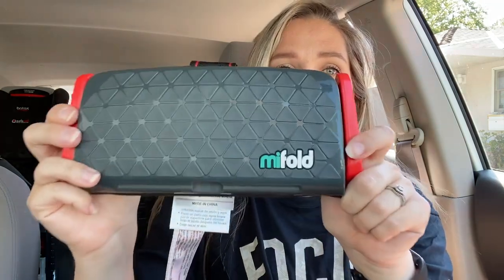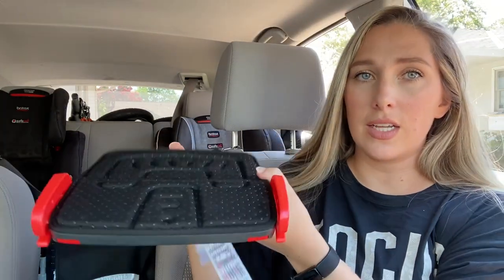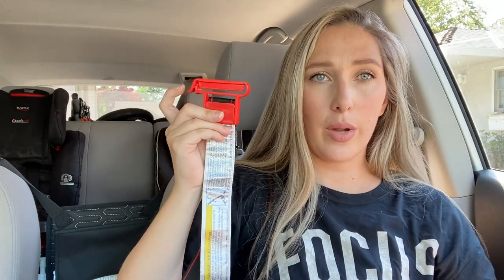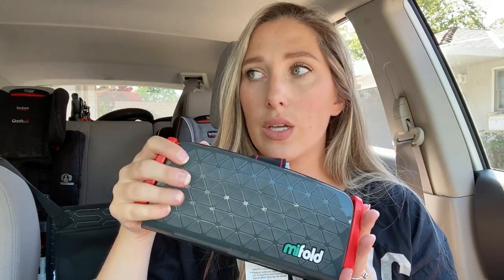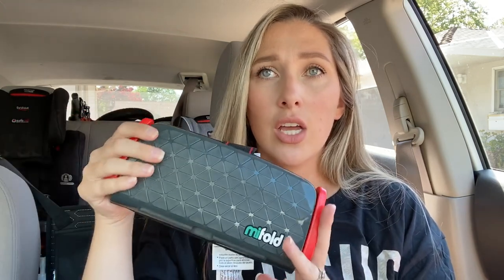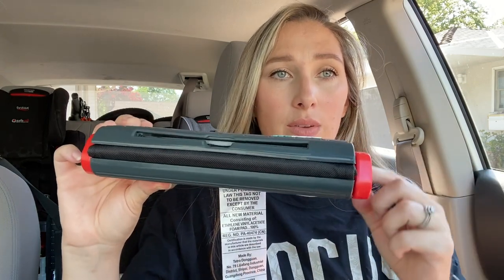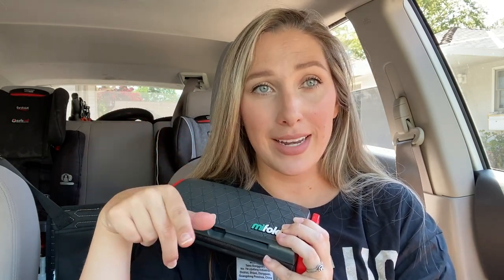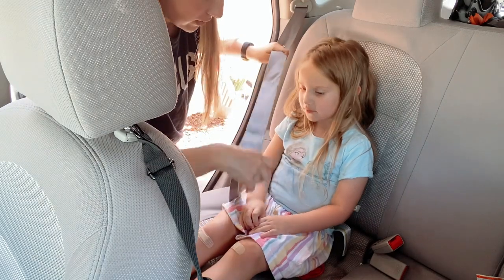MIFOLD BOOSTER REVIEW & INSTALLATION DEMO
Todays video is the MIFOLD BOOSTER REVIEW!

Projects Mentioned:
Mifold Booster
Updated Mifold Booster
Britax 5pt Harness Carseat